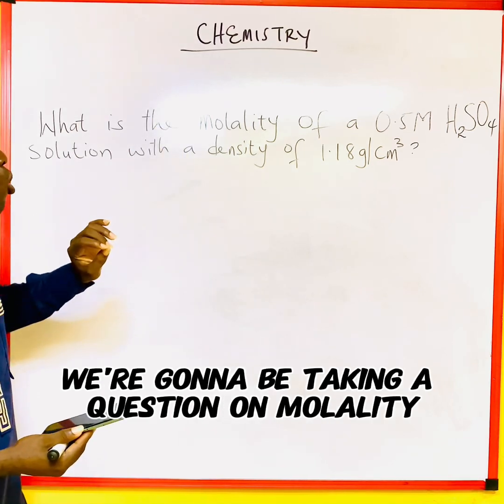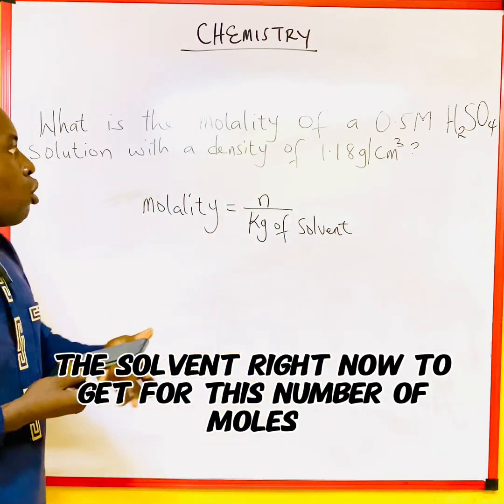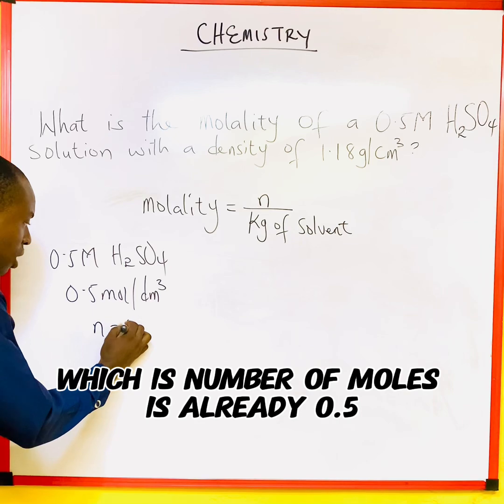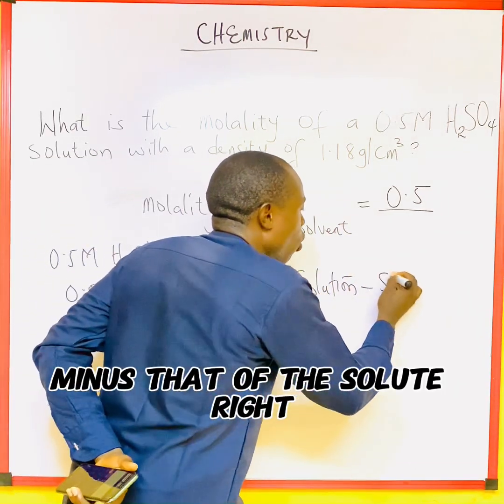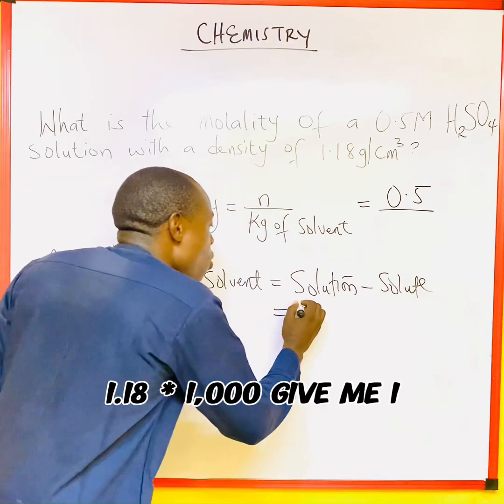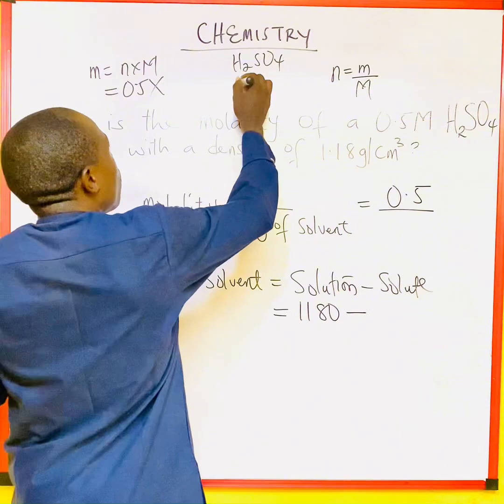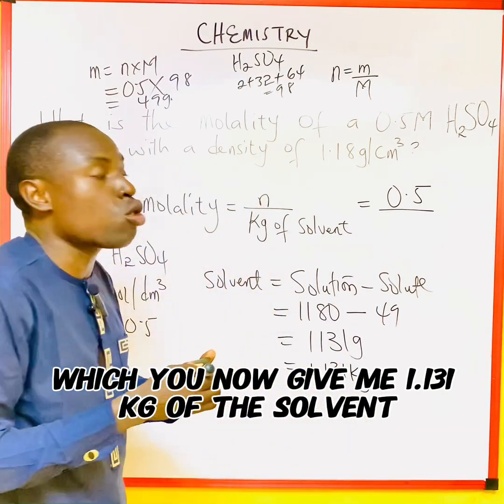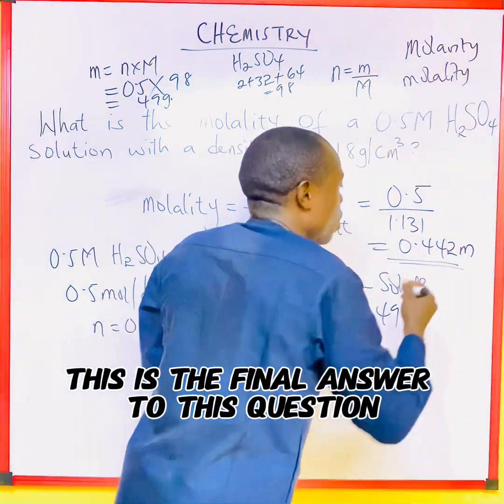• “How to Solve Molality Questions FAST and FURIOUS | WAEC/JAMB Chemistry Trick”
In this video, I break down a common WAEC and JAMB Chemistry question on molality step by step. Learn how to convert molarity to molality using density and solve similar problems quickly and accurately.

Whether you’re preparing for WAEC, JAMB, NECO, or school exams, this tutorial will boost your confidence and deepen your understanding of solution chemistry.

Topic Covered:
 • Molarity vs Molality
 • How to use density in molality questions
 • Quick tricks to avoid common mistakes

Question solved:
What is the molality of a 0.5M H₂SO₄ solution with a density of 1.18 g/mL?

Answer: (A) 0.442